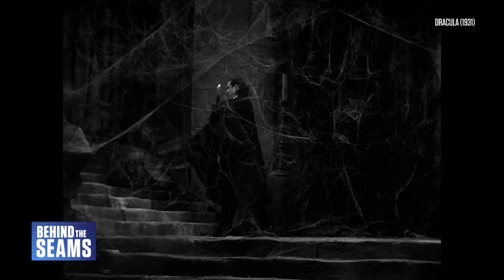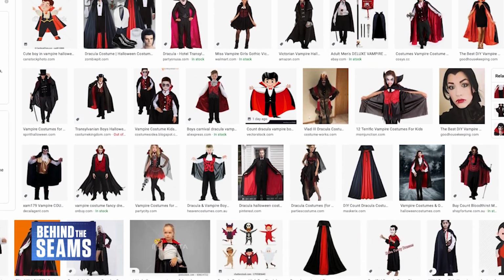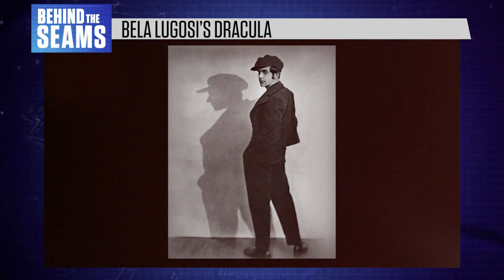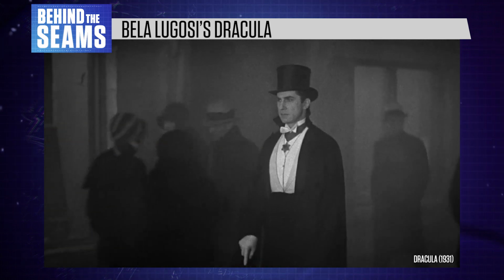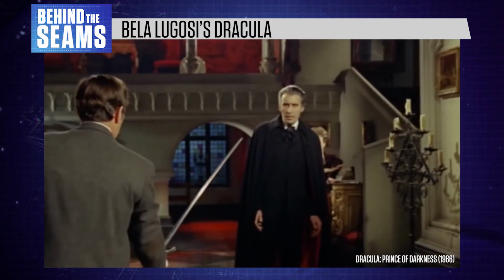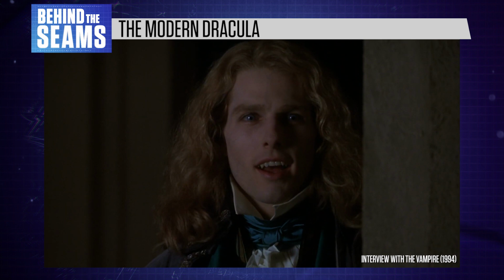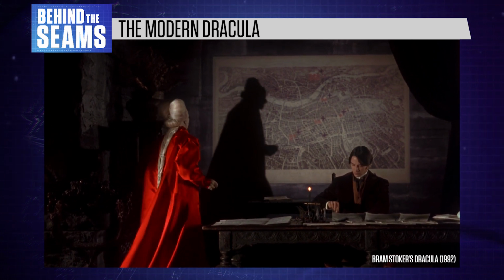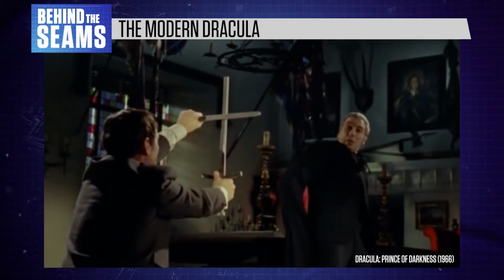The Surprising Origin of Dracula's Cape | Behind the Seams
Bram Stoker only describes Count Dracula's unusual face and physicality. His clothes are unremarkable. So why does every movie Dracula wear an iconic, theatrical red-lined cape?

Let's go Behind the Seams!